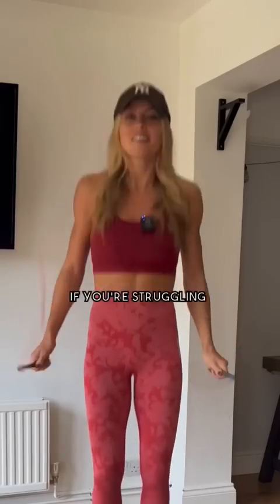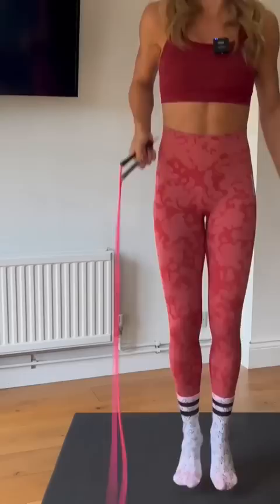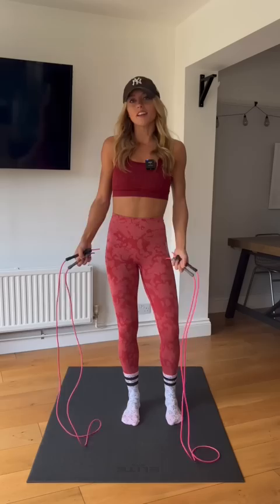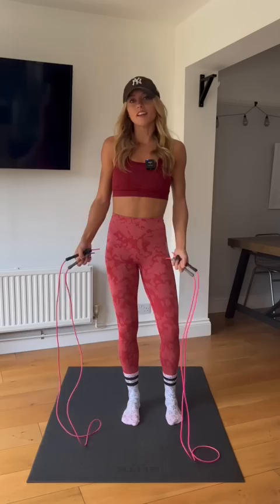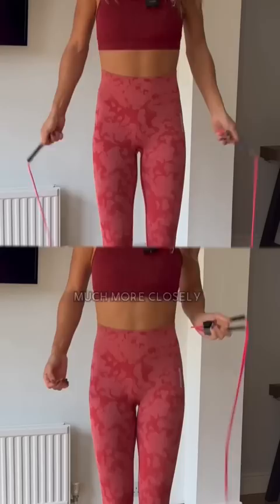CORDLESS JUMP ROPES? It’s a no from me unless you’re lacking space 🙅🏼‍♀️